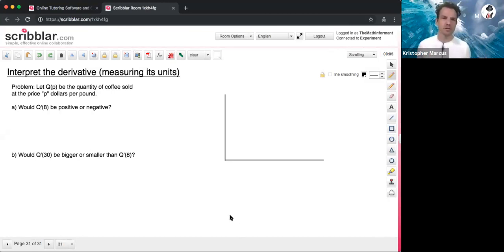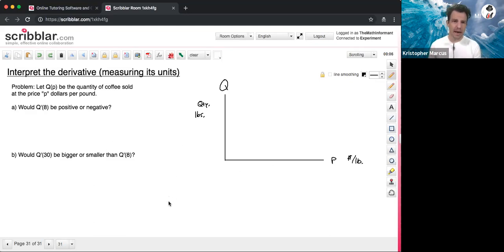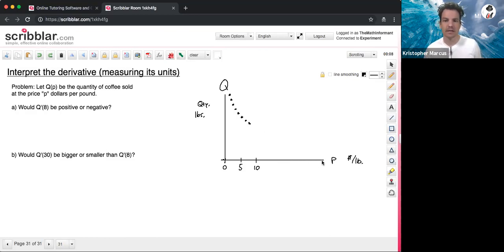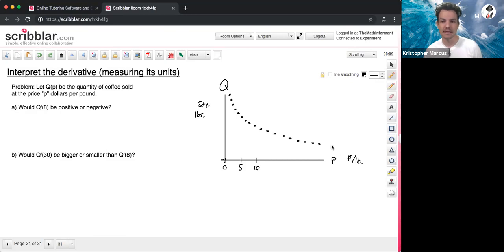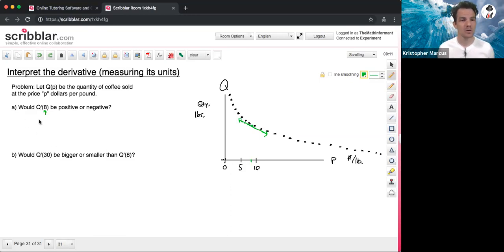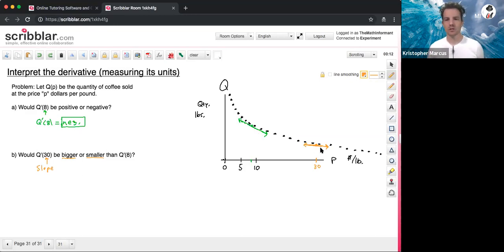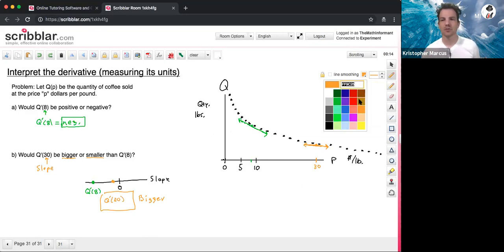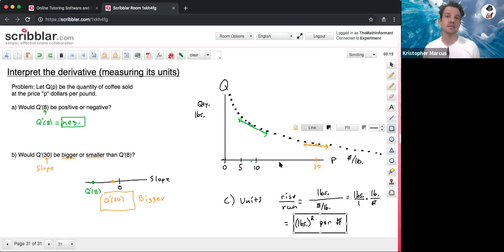What's a derivative represent?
This classic problem from Stewart's single variable calculus helps describe what a derivative measures given some applied problem.